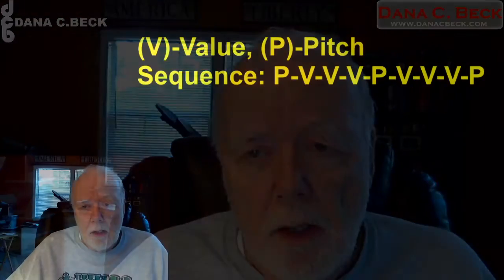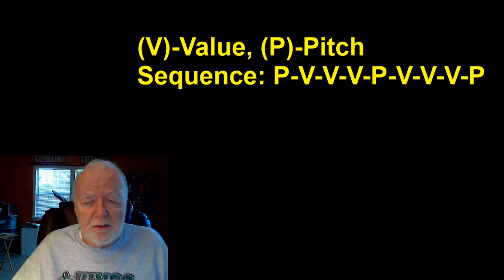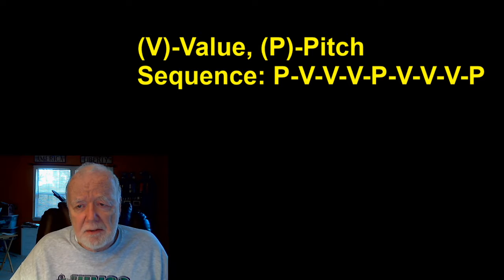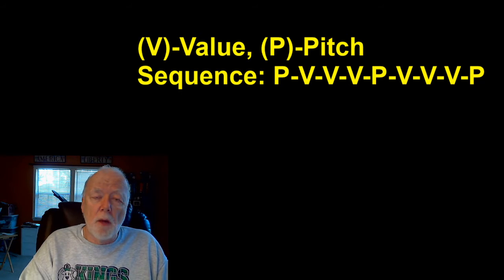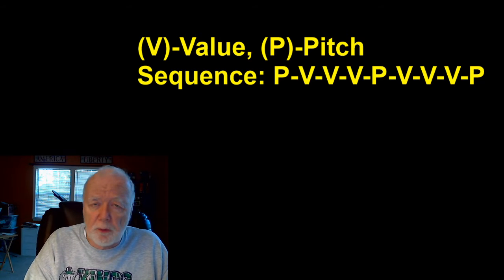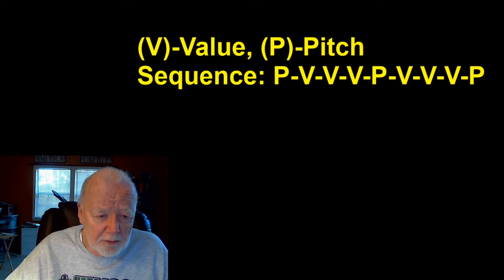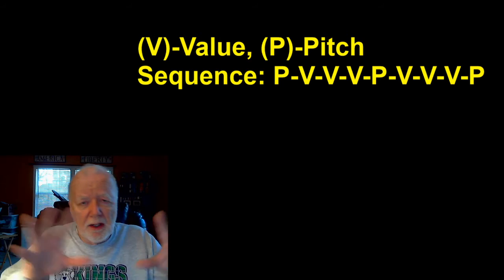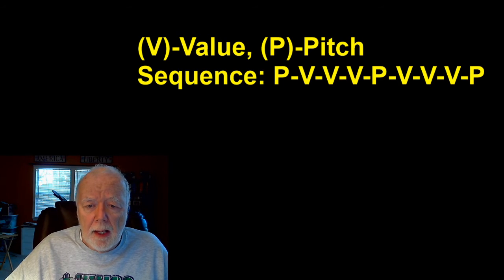Successful Email Campaigns for 2019 - Get the most from your Autoresponder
Successful Email Campaigns to get more opt ins
Map Out Your Entire Sequence
First, draft an outline for your sequence, But before you begin, you’ll need to figure out how long you want your sequence to be. How many days? How many emails?

There is no set rule in regards to how many emails you need to have in your email sequence. Your sequence should be long enough to help you accomplish your goals. This is why it’s important to first draft an outline for your sequence to not only determine the number of emails and length of time, but also to decide upon the outcome, the results, you want to see. This will play a big part in determining the number of emails and time frame.

You could have as few as three emails for a simple welcome sequence, or ten or more emails for a new product or promotion. There is no limit to how many emails you can have, and some entrepreneurs have autoresponders that run for months after someone subscribes to their list.

Next, you’ll need to determine how many days apart each email should be sent.
It depends entirely on the goal for your sequence which again, is why it is so important to first draft an outline for your sequence.

You also need to figure out how many value verses pitch emails you are going to send out. The focus should be more value than pitch emails. Here is a recommended sequence:

(V)-Value, (P)-Pitch

P-V-V-V-P-V-V-V-P

If your subscriber has responded to your emails (opened and read them), then after the last Pitch, send an email inviting your subscriber to a webinar or some similar online event where they can learn more about your product or service. Because by this time, you should be starting to build a relationship with your subscribers.

Outline Your Sequence
As mentioned previously, write an outline of your sequence from start to finish, describing what topic(s) each email will cover and the call-to-action for each email. This will also make it easier to write your copy for each email as well.

Your call-to-action could be to click on a link, share your blog post on social media, reply to your email, buy your product, etc.

Email 1: (Soft Pitch) Introduction and saying thanks for subscribing and in the email, write a “soft pitch” for your service or product focusing not on the benefits of your product or service, but what problem or challenge it will solve. Always focus on a solution to a problem or challenge.

Email 2: Value Email – Don’t pitch but provide information (e.g. how to, product review, etc.) The information in the value email should be congruent with what you are promoting. If you’re promoting earning an income online, perhaps provide a “how to” on setting up a sales funnel, or provide a product review for a sales funnel builder like ClickFunnels.

Email 3: Value email similar to Email 2.

Email 4: Value email similar to Email 2.

Email 5: Pitch – Highlight what challenges, obstacles, and so on, your product or service will solve. Use a different angle then what was used in Email 1. Again, always focusing on a problem or obstacle your product or service will provide.

Email 6: Value

Email 7: Value

Email 8: Value

Email 9: Pitch

Email 10: Invite your prospects to an online event like a webinar or similar where a more in-depth presentation about all the nuances of your product or service and the value it will provide.